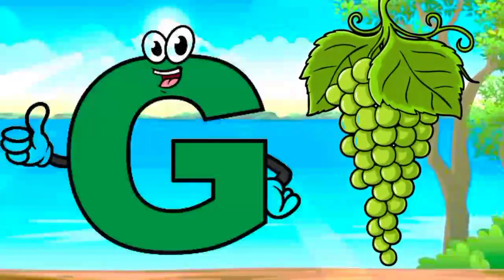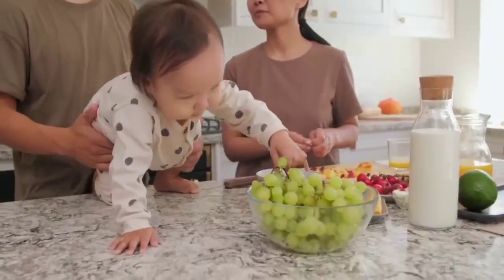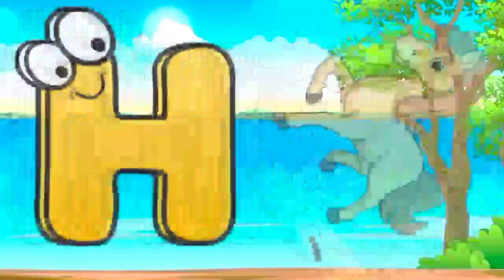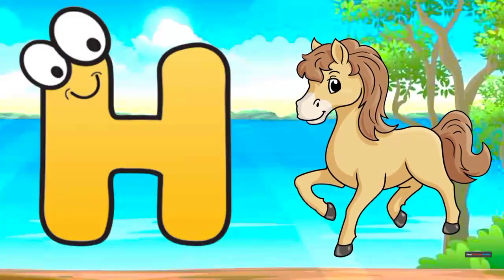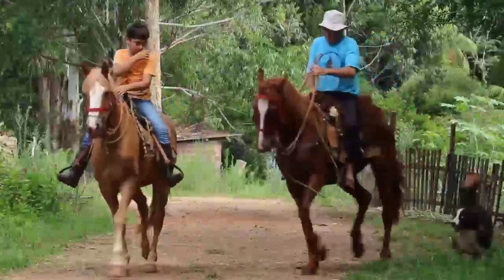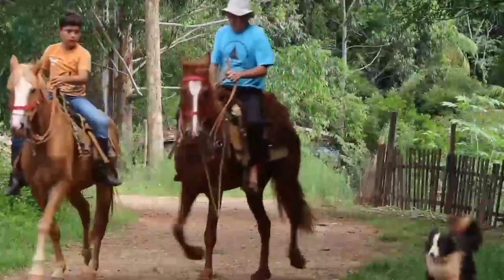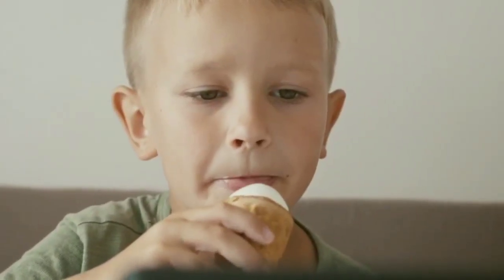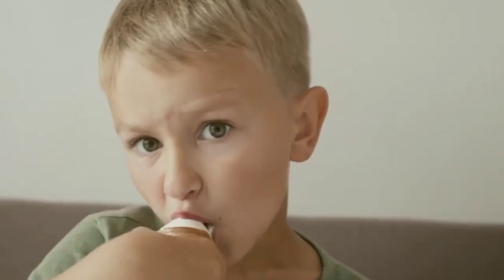One two three, learn to count, 123 Numbers, 1 to 100 counting, alphabet a to z, ABCD, part-241